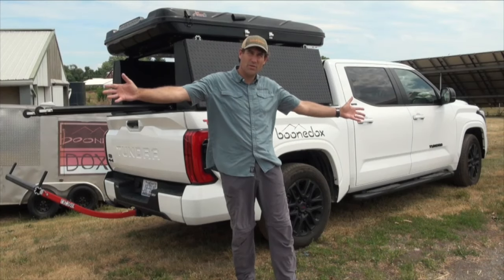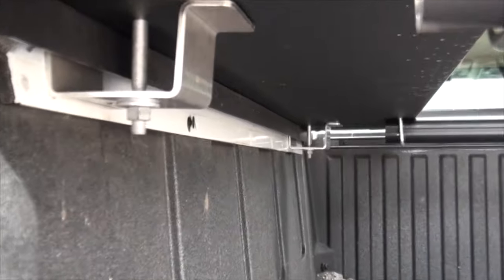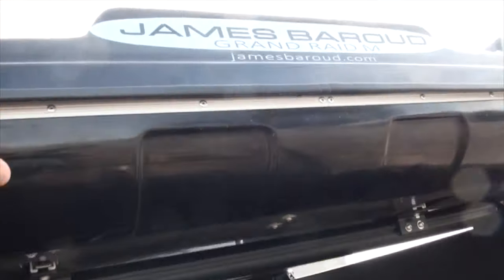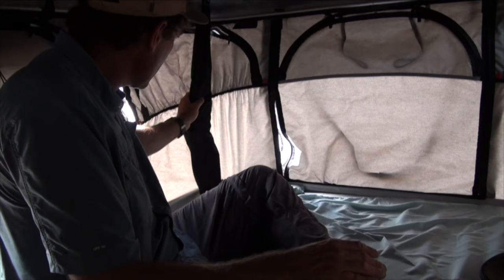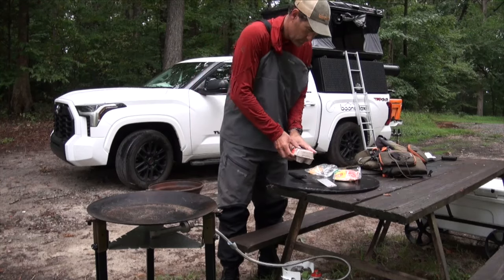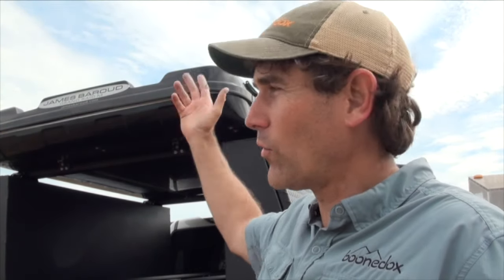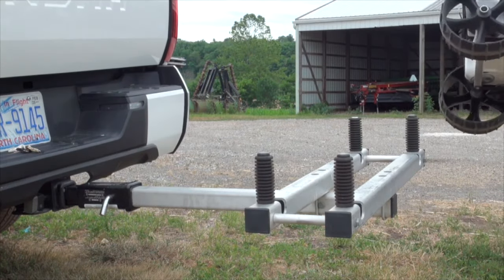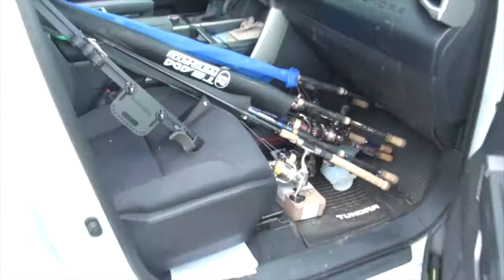Boonedox Battle Wagon: An Anglers Truck Camping Rig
Want to build the ultimate truck camping rig? We have the track extrusion, connectors and hardware to make anything you can dream up possible. Whether you are building a trailer or truck rack, our extrusions, kayak bunks, gear boxes, cooler accessories, bed extenders, rod lockers, rollers and connectors let you customize for your specific needs. This video is a walk through of our Sales Manager's dream rig - a 2024 @toyota Tundra with everything he needs to hit the road, ramp camp and fish wherever he wants to!